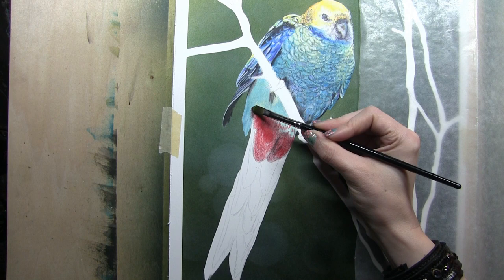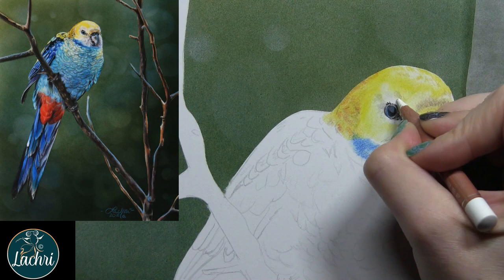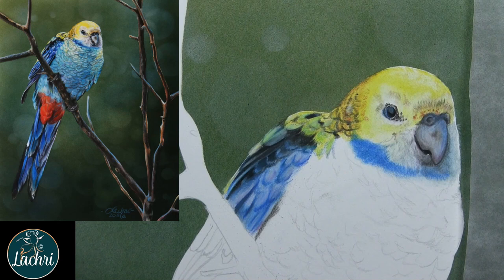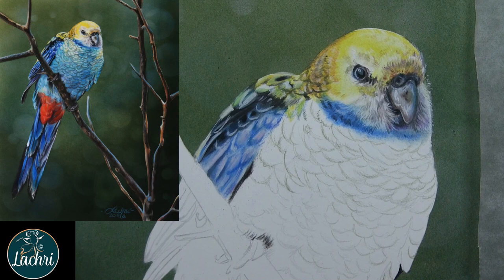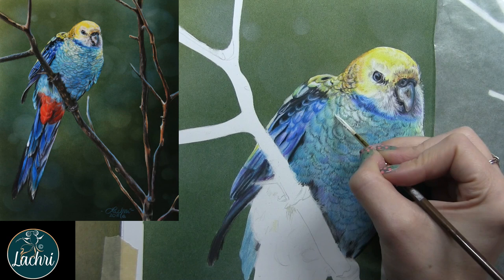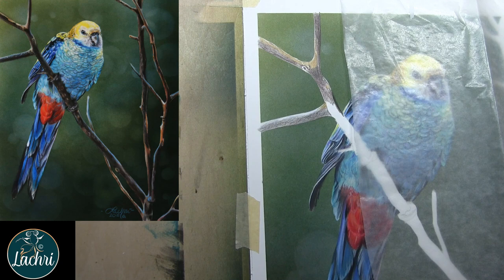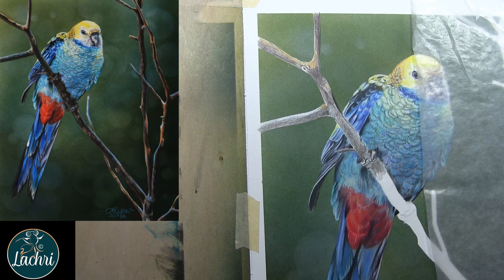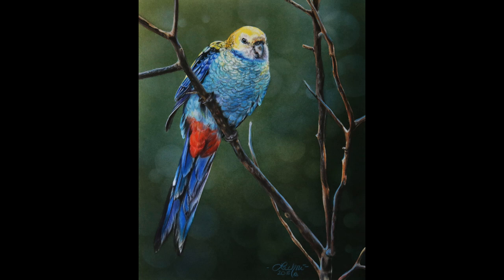Bird in Colored Pencil tutorial + paper review - Lachri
Fabriano Artistico HP watercolor paper is different than it used to be. Is that a good or bad thing for colored pencil artists? I'm also demonstrating a Rosella drawing in Colored Pencil over an airbrushed background with plenty of art tips for this week's lesson!

Plus get instant access to over 150 of my 1-2 hour long tutorials for $4/month

I'm working on Fabriano Artistico extra white Hot Pressed 140lb watercolor paper. This is the "new" batch along with Polychromos, Luminance, Procolour, and Derwent Drawing colored pencils.

My fine white details are being painted on with my mixture of Touch Up Texture and Colored Pencil Titanium White Powder

★ Caran d'Ache Luminance
★ Derwent Drawing colored pencil
★ Derwent Procolour (just the lightfast colors)
★ Mona Lisa Odorless Paint Thinner or Gamsol
★ Glassine (this is the paper I keep under my hand)
★ Kum Long Pointed Sharpener
★ Kum Sharpener
★ Holbein Airbrush Paints
★ Iwata Neo Gravity Feed Airbrush
★ Air Compressor
★ Frisket (this is the tape I use to protect the subject when airbrushing)

And the Canon 6D for the intro